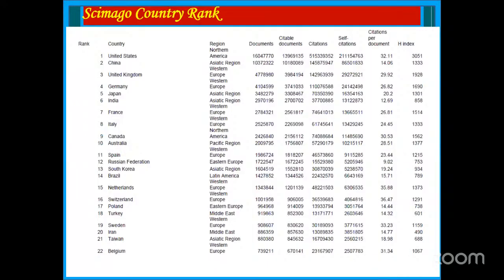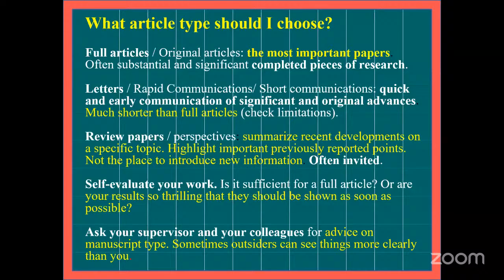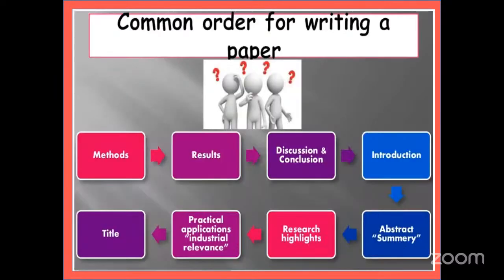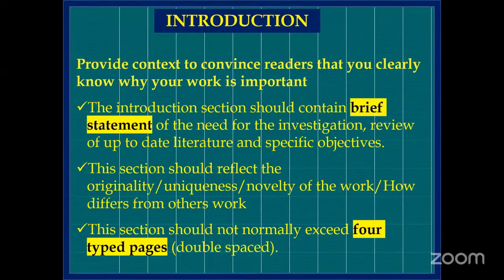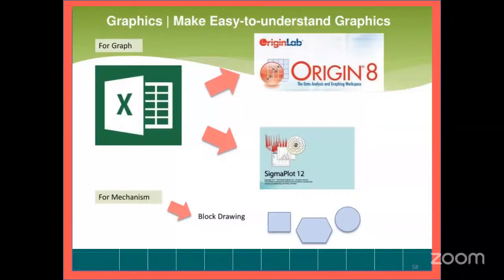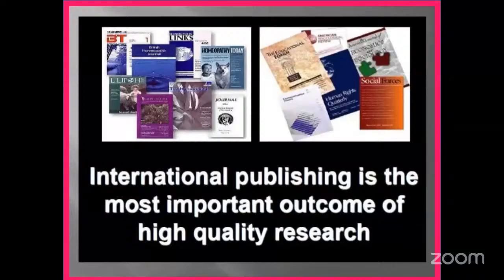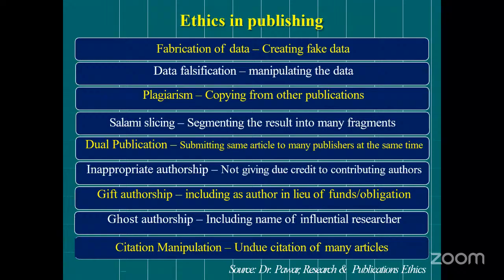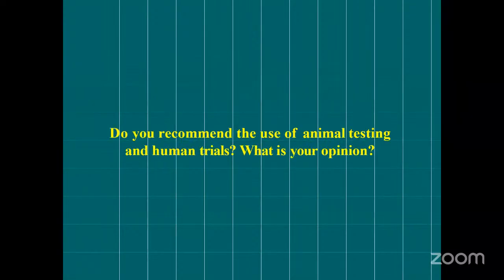Workshop R2SEP Spring 2025 Session I